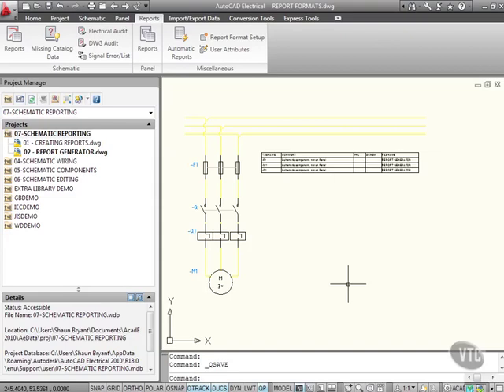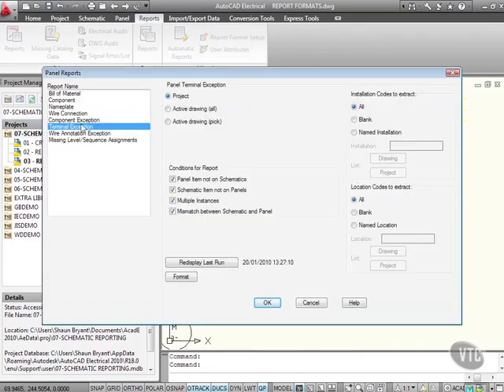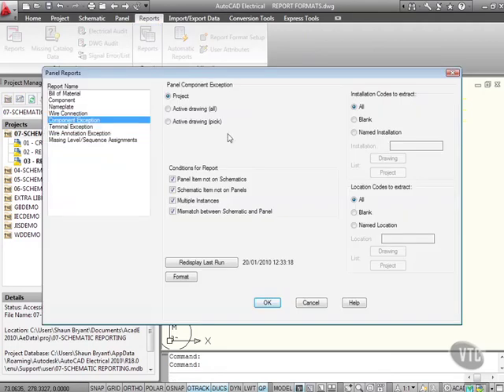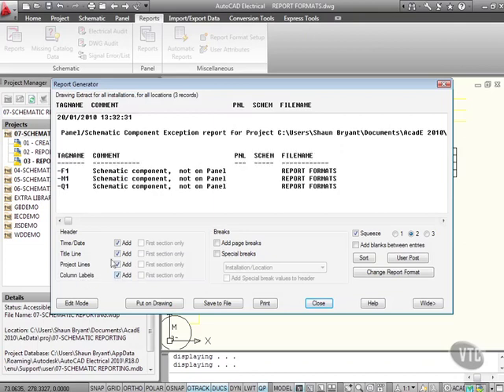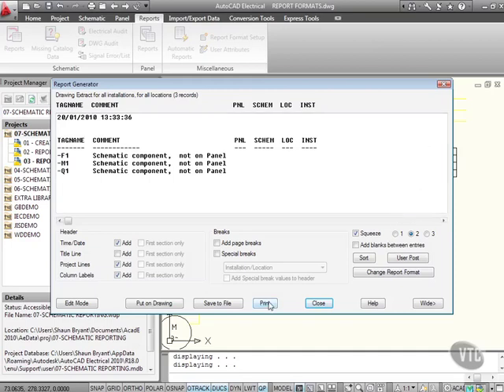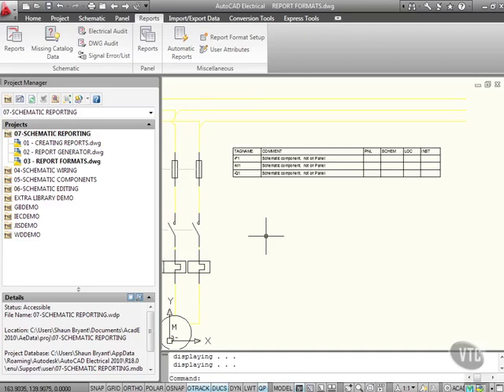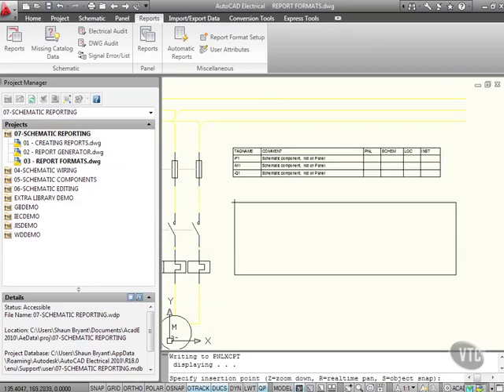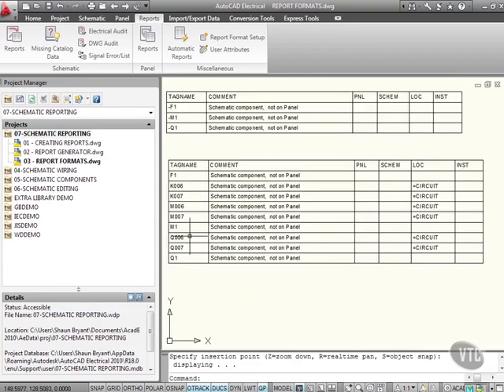AutoCAD Electrical_Ryuzin (07 03 Report Formats)